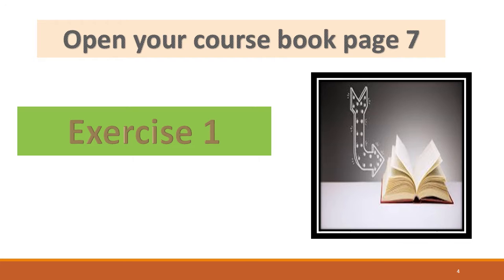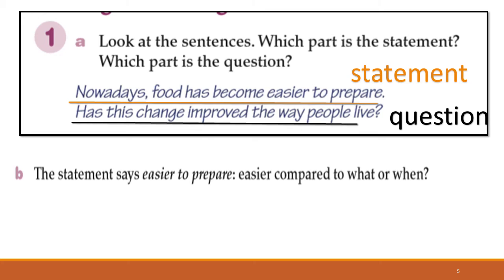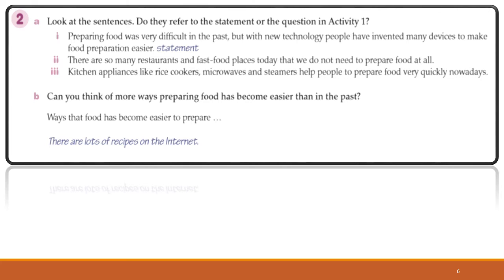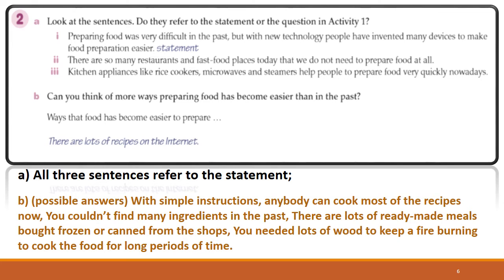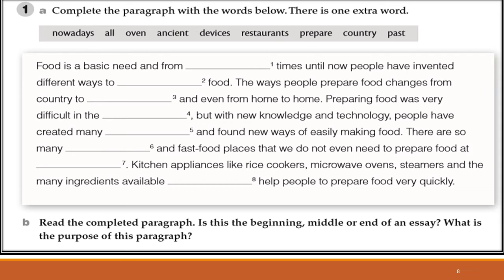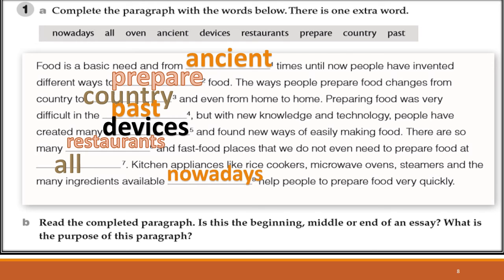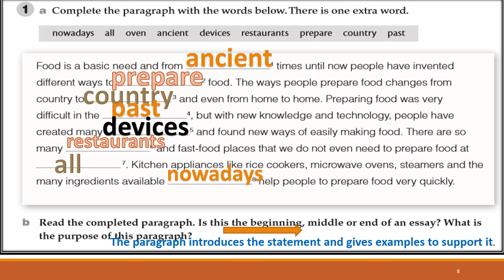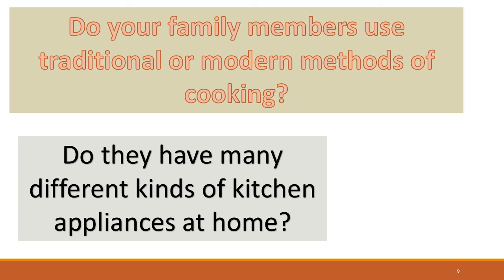grade 10 unit 8 lesson 7